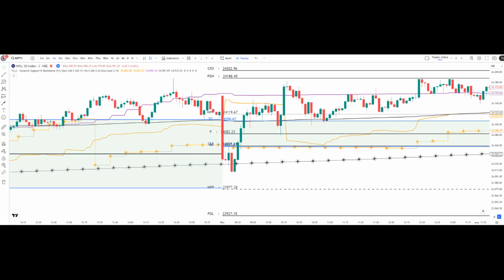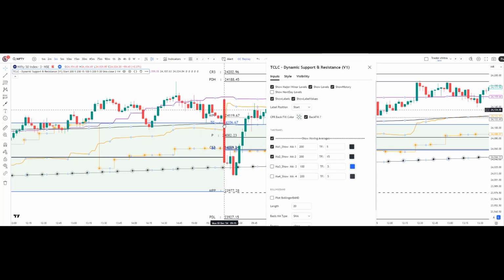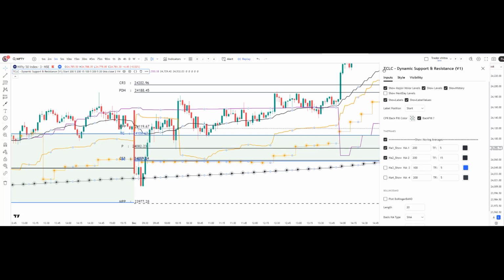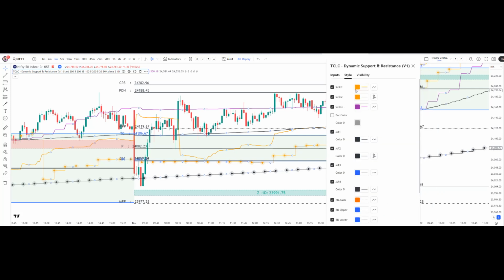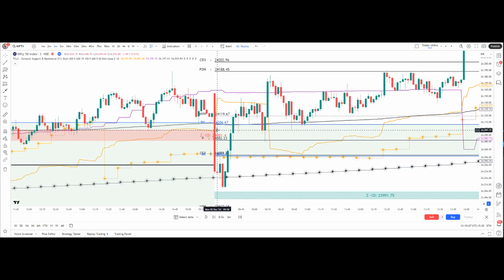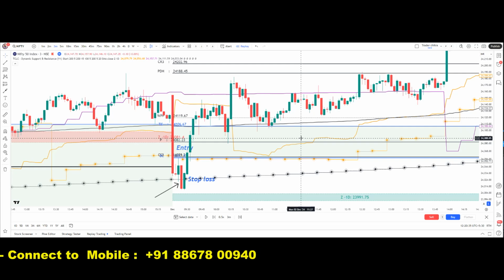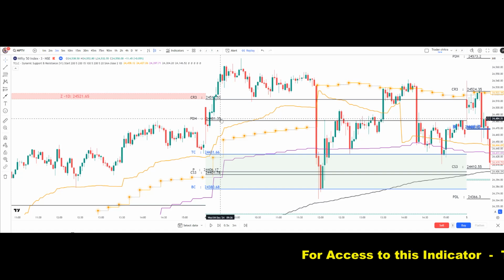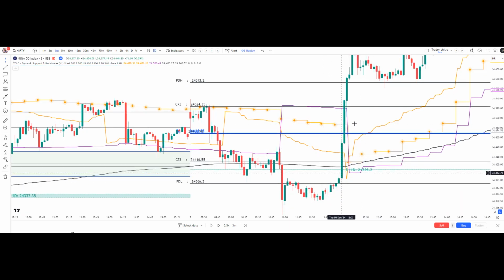Find Perfect Entry in Intraday Trading || Nifty || BankNifty